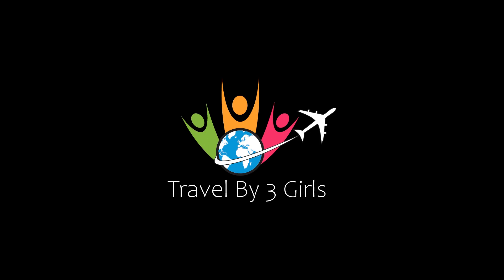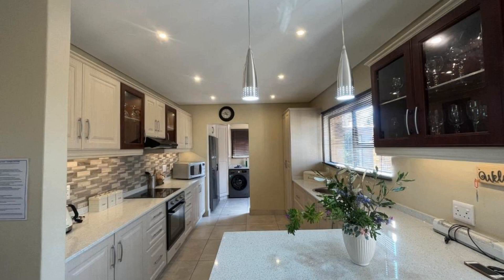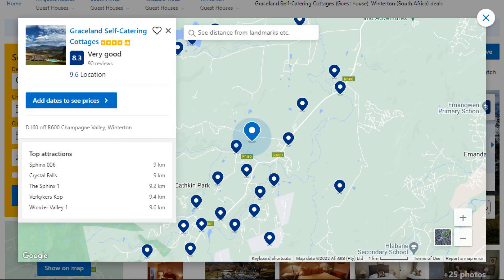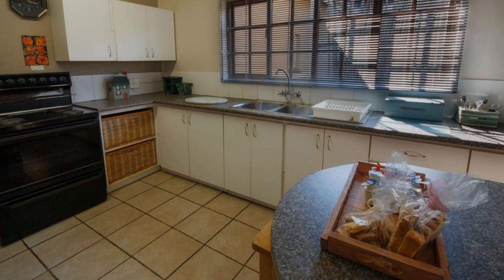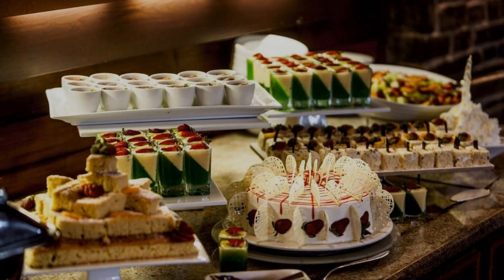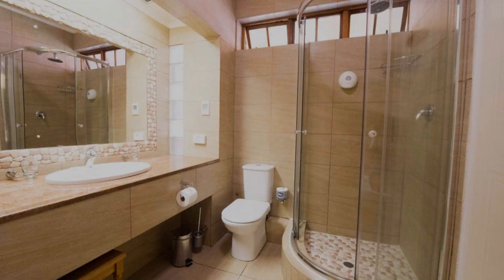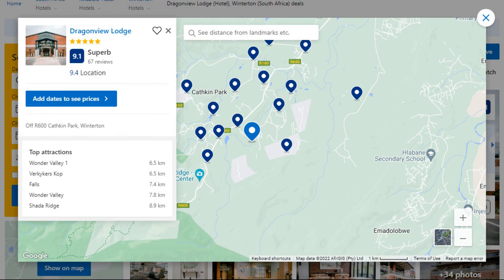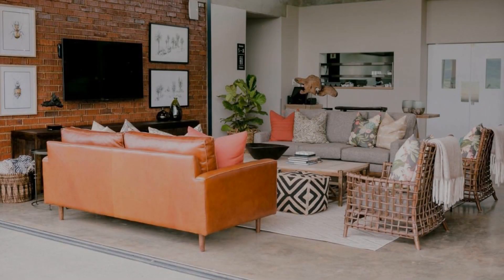Top 5 Recommended Hotels In Winterton | Luxury Hotels In Winterton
Queries Solved:
1) Top 5 Recommended Hotels In Winterton
2) Top 5 Hotels In Winterton
3) Top Five Hotels In Winterton
4) Top 5 Romantic Hotels In Winterton
5) 5 Best Hotels For Couples In Winterton
6) Hotels In Winterton
7) Best Hotels In Winterton
8) Top 5 5 Star Hotels In Winterton
9) Best 5 Star Hotels In Winterton
10) 5 Star Hotels In Winterton
11) Top 5 Luxury Hotels In Winterton
12) Luxury Hotel In Winterton
13) Luxury Hotels In Winterton
14) Luxury Stay In Winterton
15) Top 5 4 Star Hotel In Winterton
16) Best 4 Star Hotel In Winterton
17) 4 Star Hotel In Winterton

Track Title: Fiesta de la Vida
Artist: Aaron Kenny